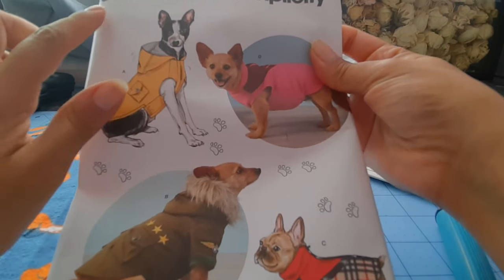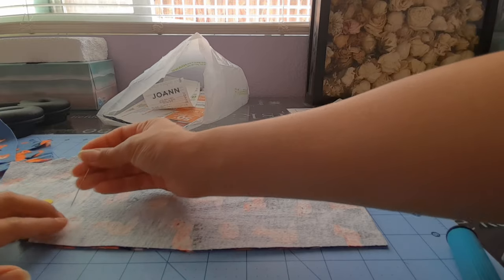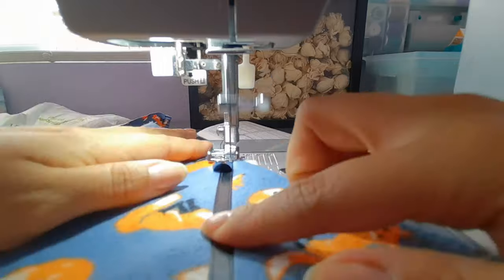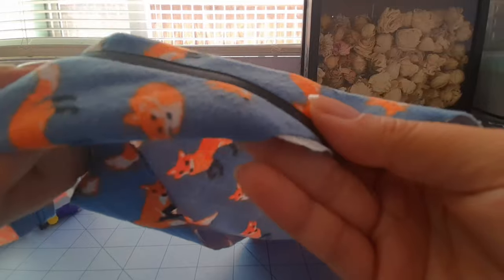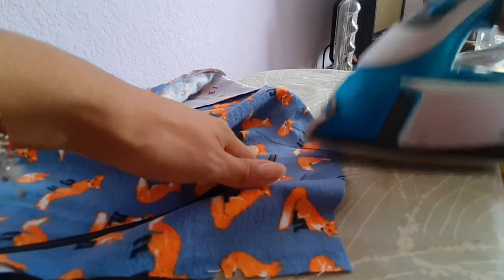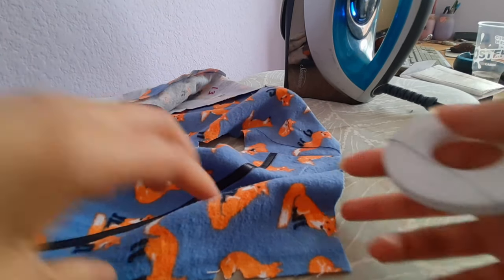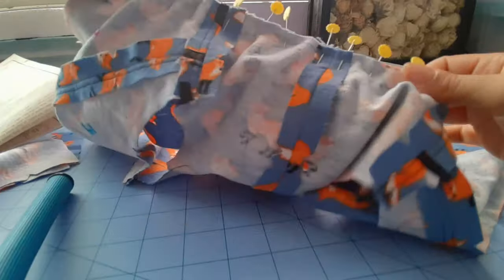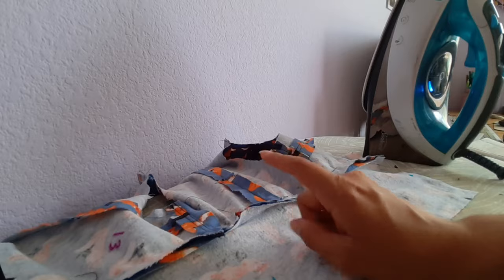How to Make a Dog Coat Using a Sewing Pattern. Simplicity S8861 Step by Step Tutorial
In this video, I sewed the pattern, Simplicity S8861, step by step. This is a tutorial to make your furbaby a cute dog coat! This is part 1 and covers steps 1-13. I included a part on the zipper to show you my struggles and how I fixed it.

I forgot to review the clips where I had a voiceover so sorry if it's a bit too loud/distored/not recorded well

How to Sew/Make a Dog Coat Using a Sewing Pattern. Simplicity S8861 Step by Step Tutorial. DIY Dog Clothes

0:00:00 Introduction
0:00:21 Step 1
0:02:48 Step 2
0:04:54 Step 3
0:07:05 Step 4
0:09:16 Step 5
0:12:20 Step 6
0:15:01 Step 7
0:22:36 Step 8
0:24:03 Step 9
0:25:39 Step 10
0:28:15 Step 11 Struggle
0:30:30 Step 11 Fix
0:32:59 Step 12
0:36:41 Step 13